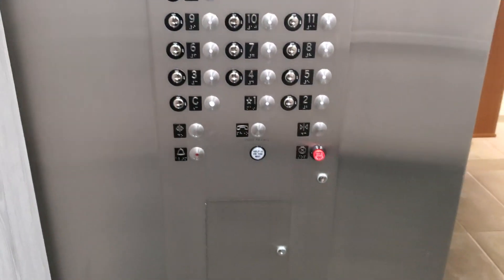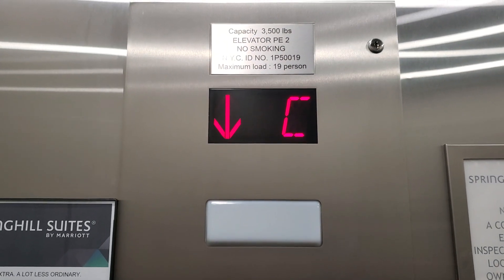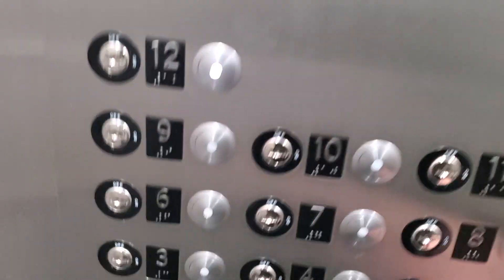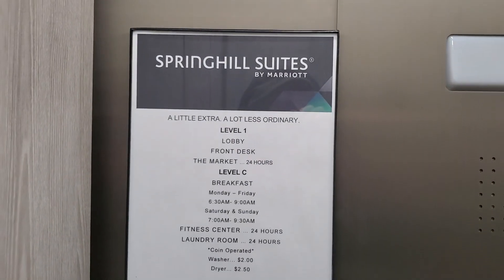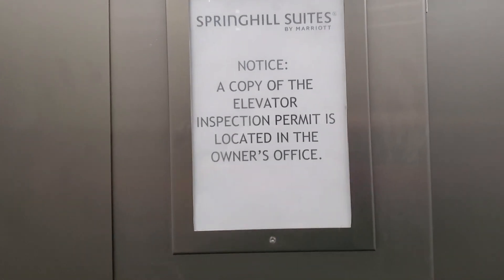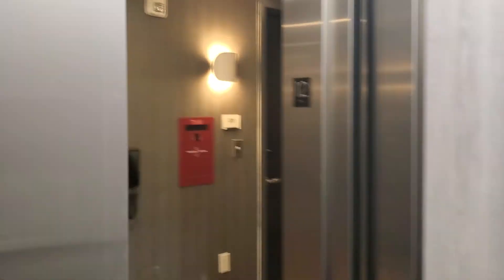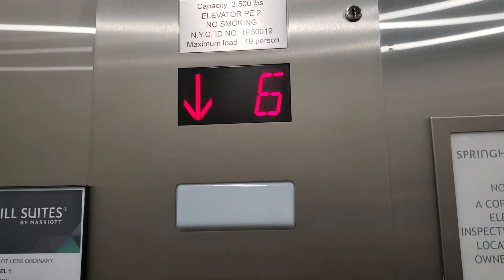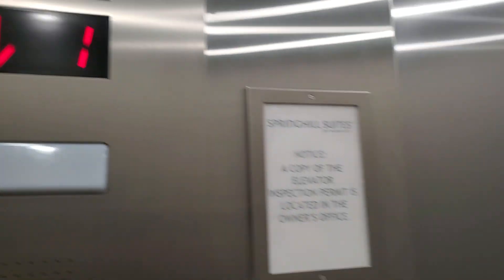Fujitec Traction Elevator @ SpringHill Suites by Marriott-Park Avenue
Fujitec Traction Elevator @ SpringHill Suites by Marriott-Park Avenue NYC